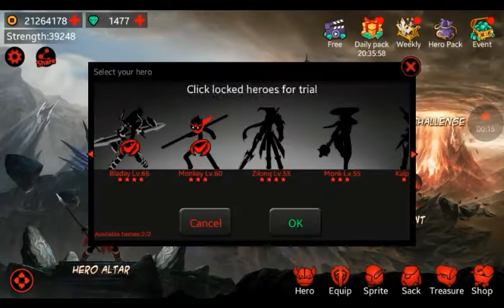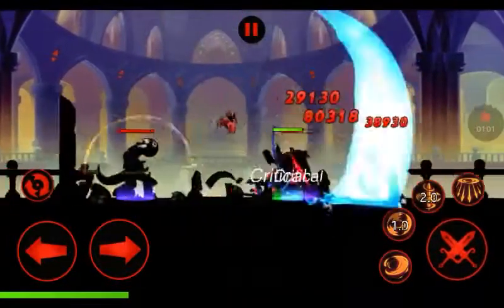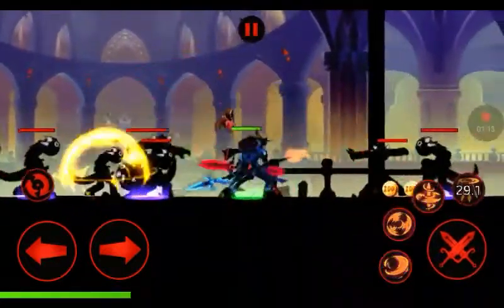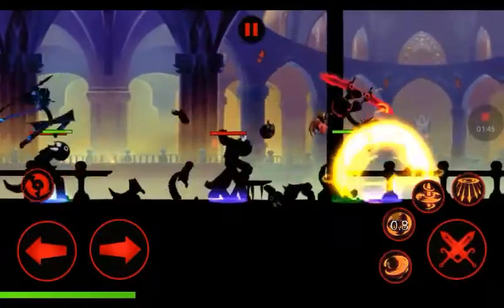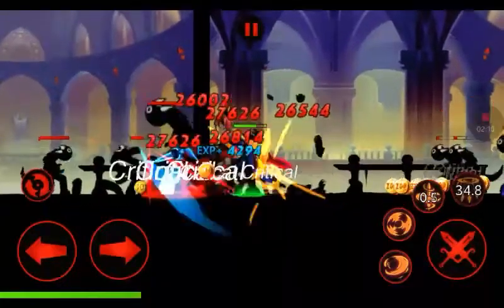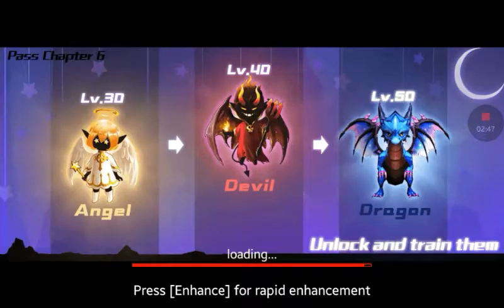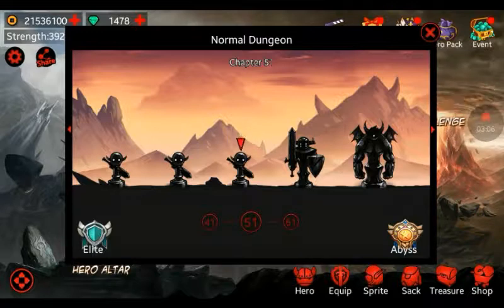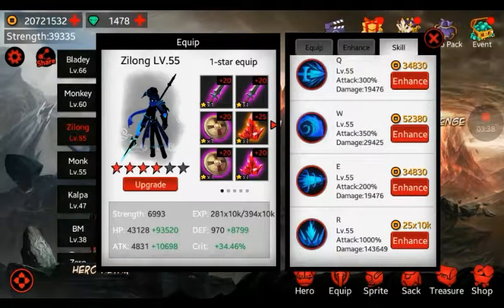HOW TO GET A TON OF MONEY IN LEAGUE OF STICKMAN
Like .Comment .Subscribe for more .Its legit no root or mod just tap the arrow that faces to the left after a level is completed a bunch of times fast .It will work